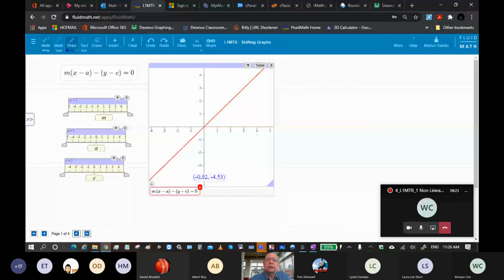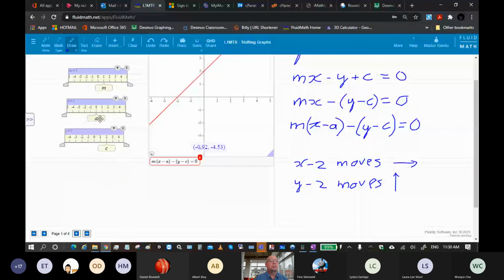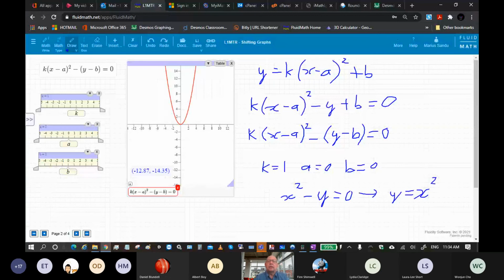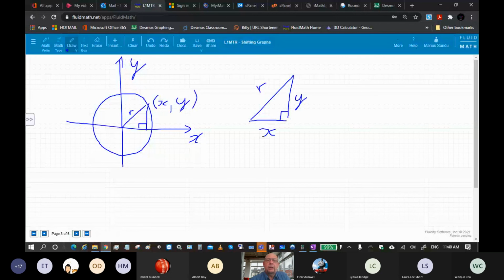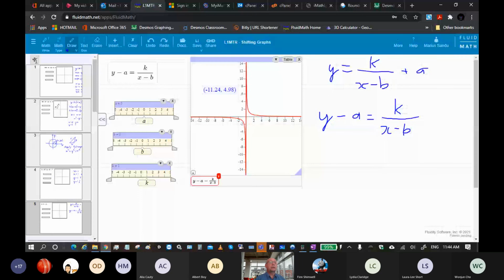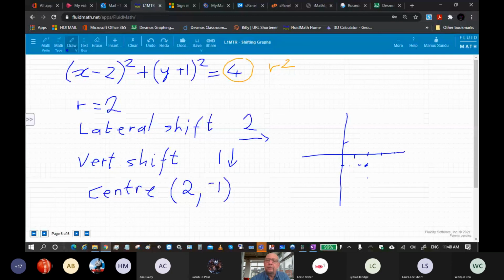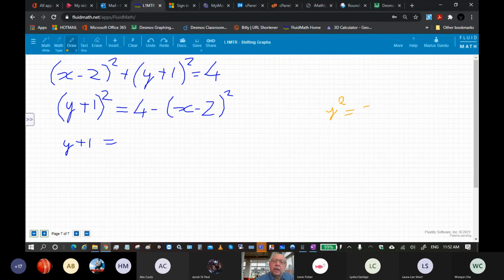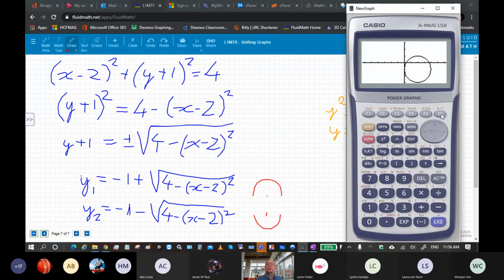L1MTR Shifting Graphs Line, Parabola, Circle, Hyperbola